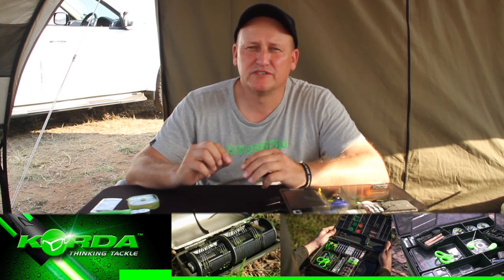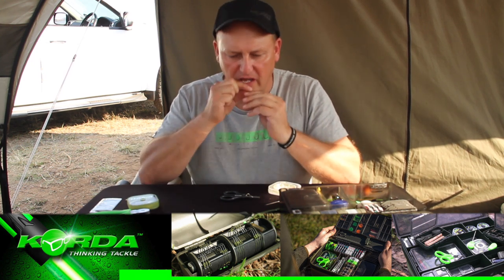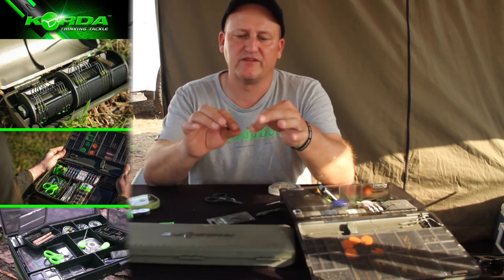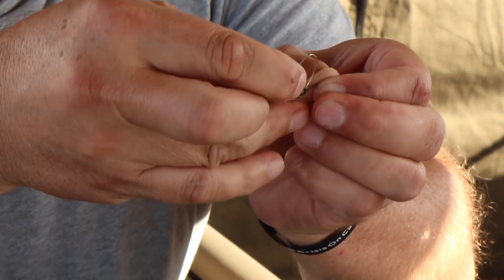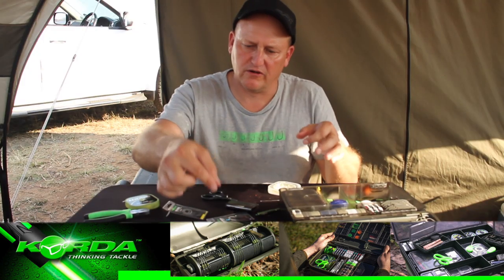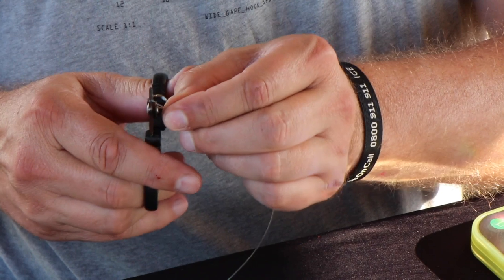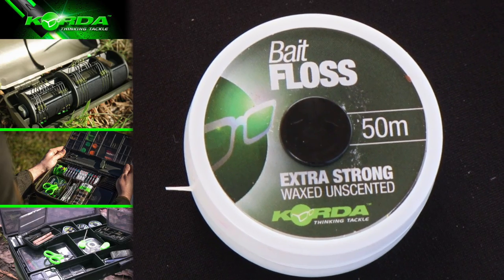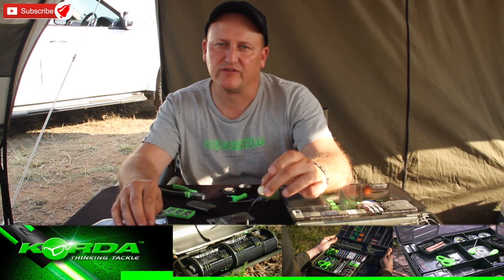Making a Hinge Chod Rig [ASFN Fishing] Carp Tech [KORDA DAIWA]